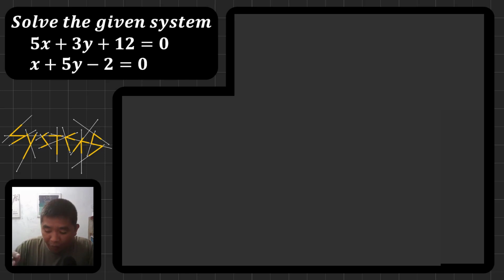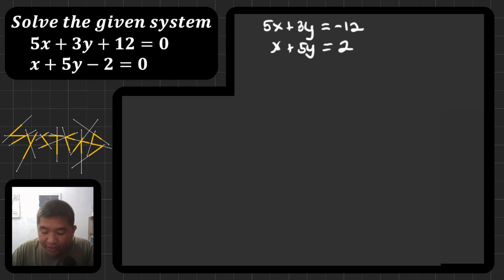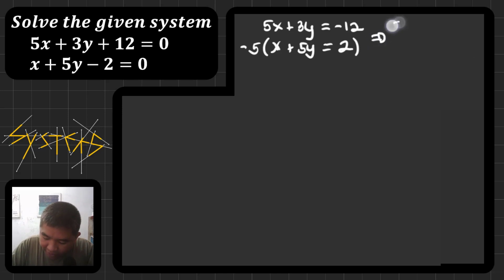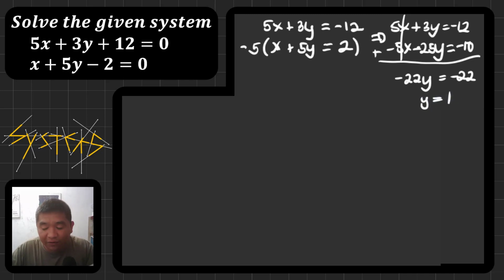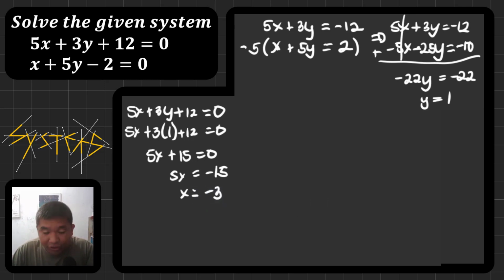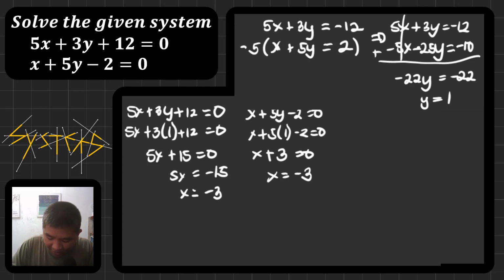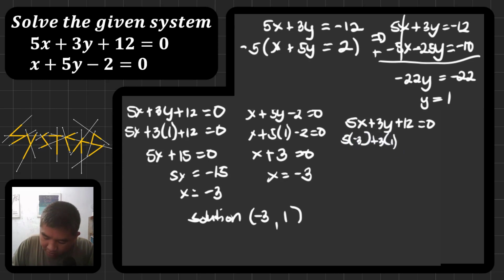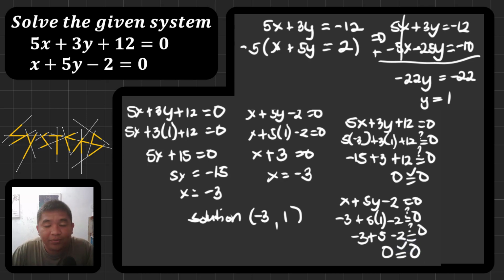System #6: Solving Systems of Linear Equations in Two Variables_6